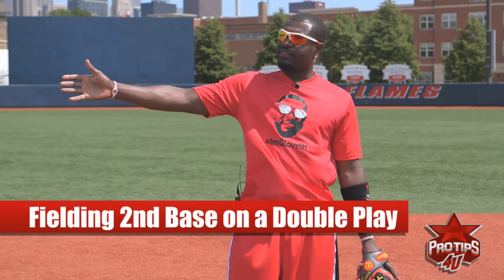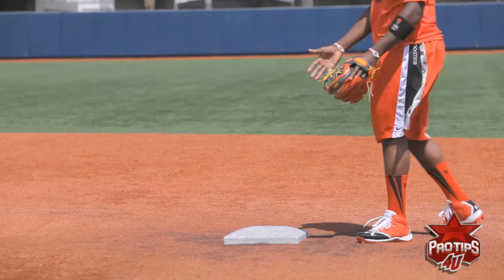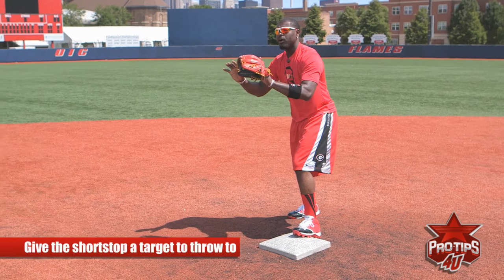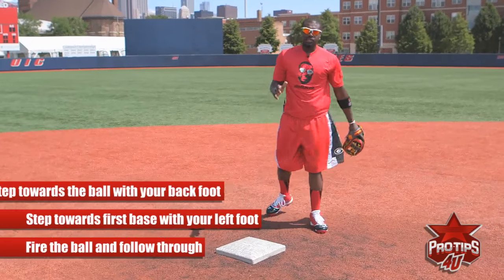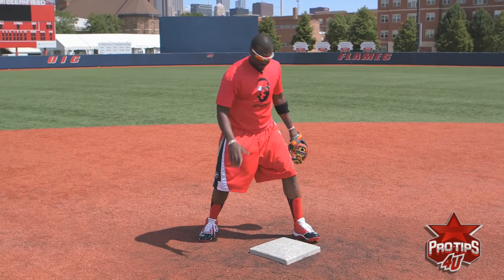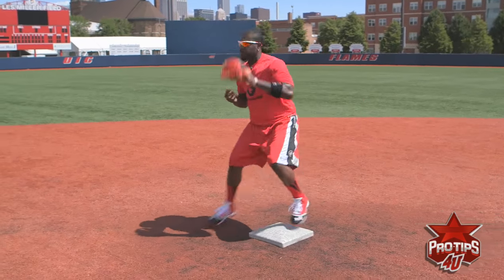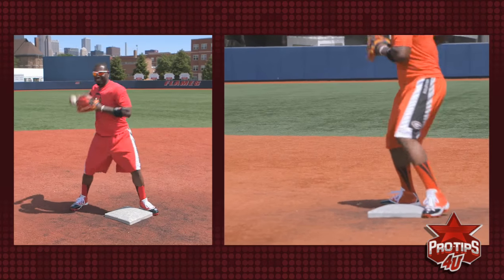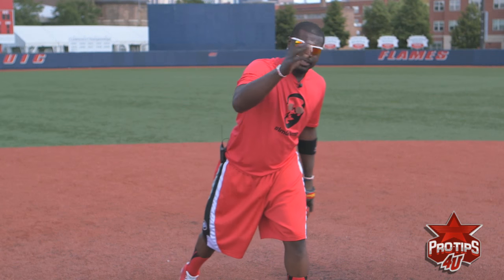Fielding Tips: Fielding 2nd Base on a Double Play with Brandon Phillips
About ProTips4U: Learn how to elevate your game to the next level with tips and tricks from the best in each sport! We work with professional athletes in every sport to bring the fans and inside look at how to go pro.